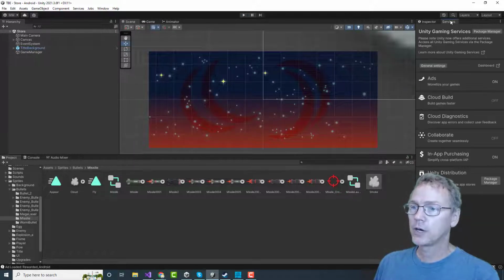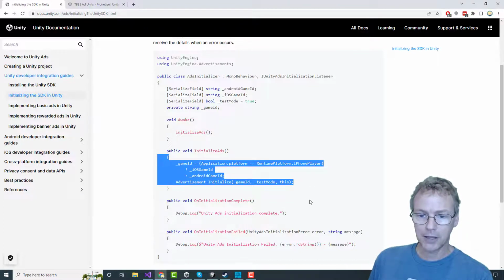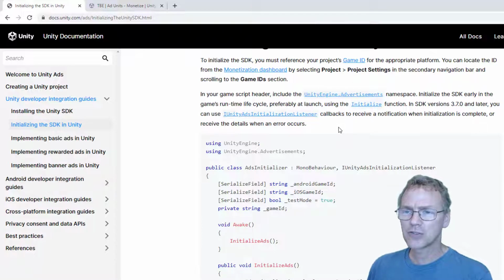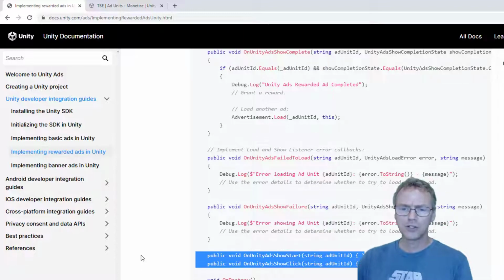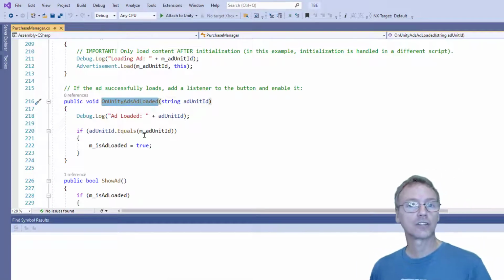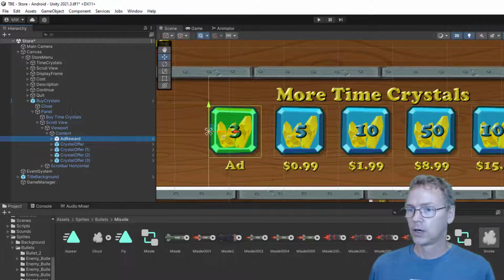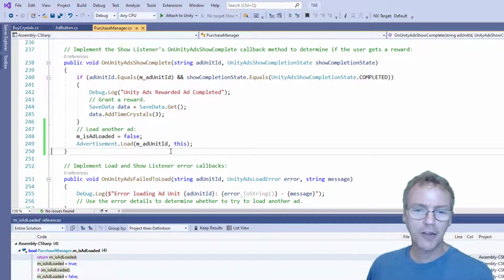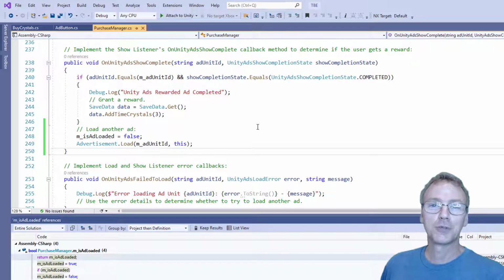DevVlog 36 - TBE Mobile part 19 (Ads)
In-Game Rewarded Ads

Chapters:
00:00 Intro
00:42 Turn on Ads in Services
01:00 Where to find the "Game Id"
01:36 Unity's Instructions
02:12 Initialize Ads
03:03 That "Game Id" again
03:33 Implement Rewarded Ads
04:48 Load an Ad
05:02 Where to get "Ad Unit Id"
05:49 Is the Ad Ready Yet?
07:36 Play an Ad
08:39 All set up on the phone
09:36 Summary